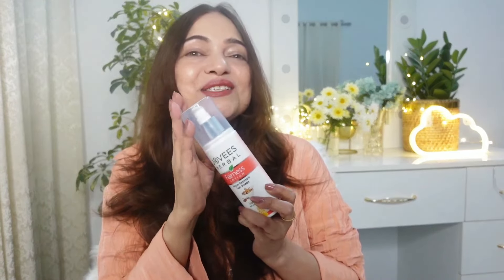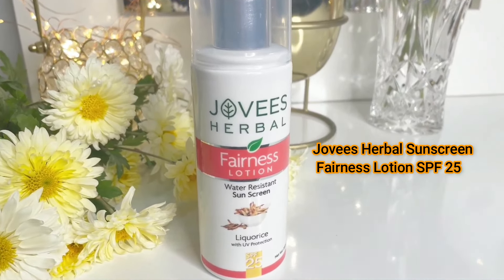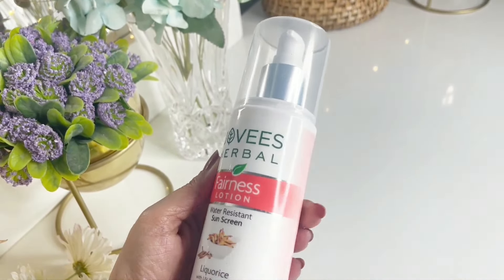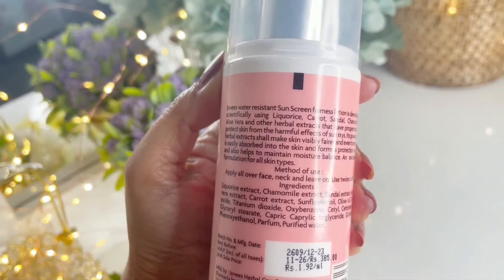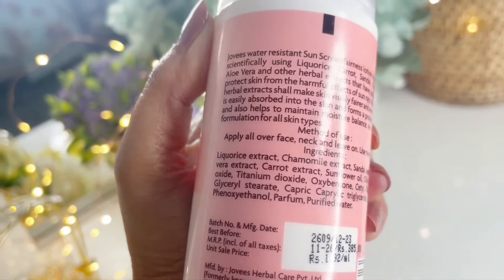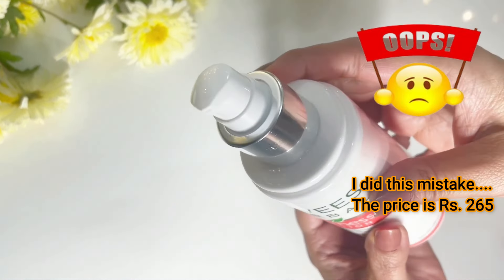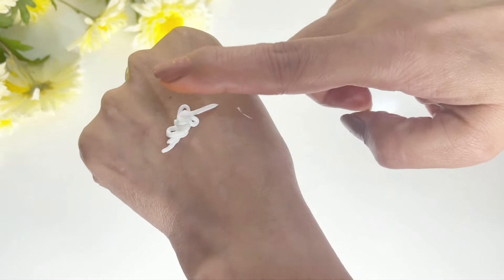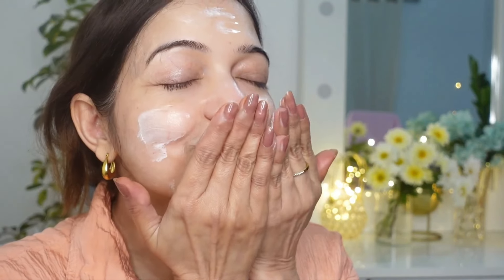Best Sunscreen For Oily Skin | Get Glowing Protected Skin | Jovees Sunscreen Fairness Lotion Review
Hey, guys! Today's spotlight is on the Jovees Water Resistant Sunscreen Fairness Lotion! ☀️✨ Achieve brighter, fairer skin effortlessly. 🌴 Watch now for the scoop on this game-changing skincare product. We will talk about this product in detail in this video.

You can check some other Jovees and other product reviews -